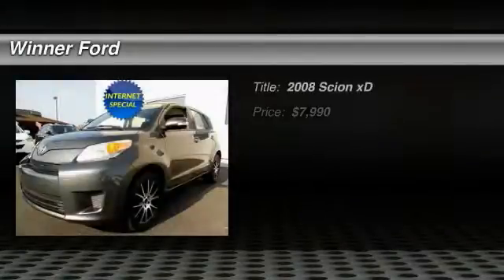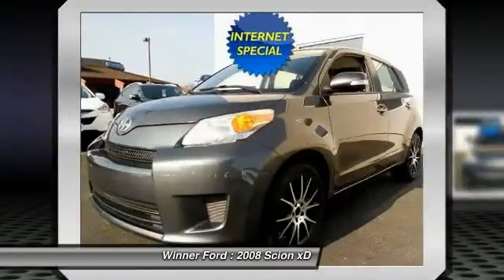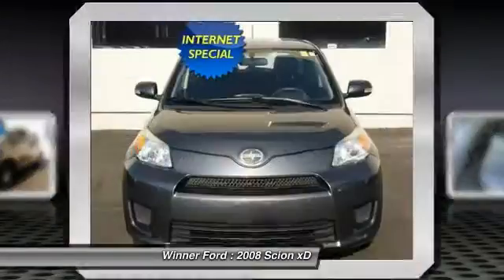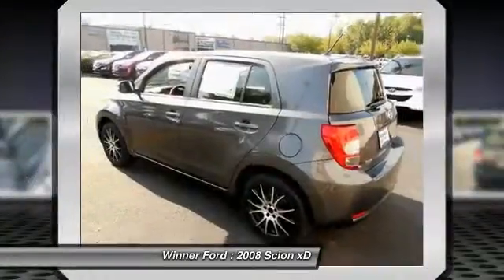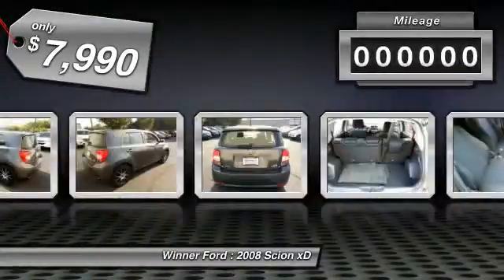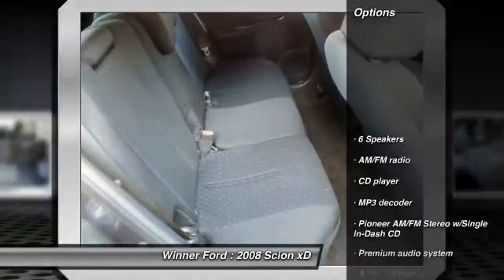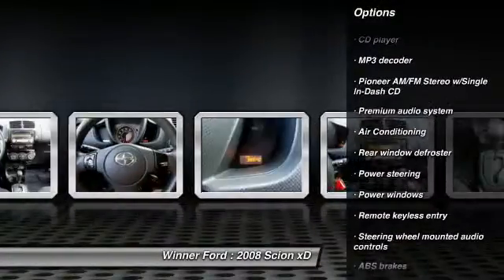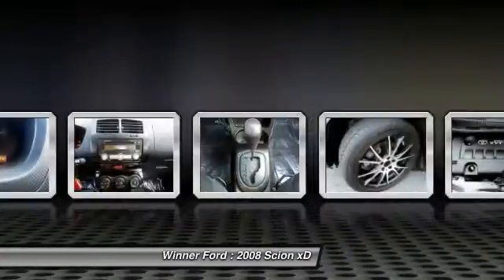2008 Scion xD Dover DE H1058A1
Winner Ford
591 South Dupont Highway

AS IS SPECIAL. All the right ingredients! Come to the experts! Dovers Biggest and Best Certified Headquarters. If you want an amazing deal on an amazing car that will not break your pocket book, then take a look at this gas-saving 2008 Scion xD. Climb into this great Scion xD, knowing that it will always get you where you need to go, on time, every time. The Winner Automotive group offers the details of this vehicle in good faith and utilizes the most current technology and software available, however due to the less than 100% accuracy of vin decoder software used to list the vehicle options we cannot guarantee or warrant the accuracy of this information.  A buyer should investigate all details. This vehicle is offered subject to prior sale, price change, or withdrawal without notice.  The dealership is not responsible for misprints of vehicle information or pricing.  Please call the dealership to confirm availability, accuracy and schedule an inspection.